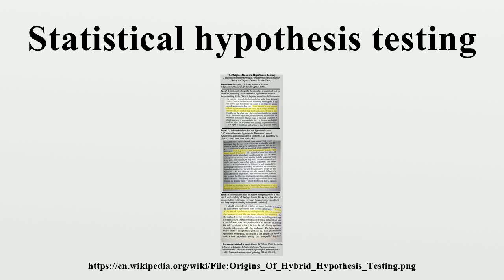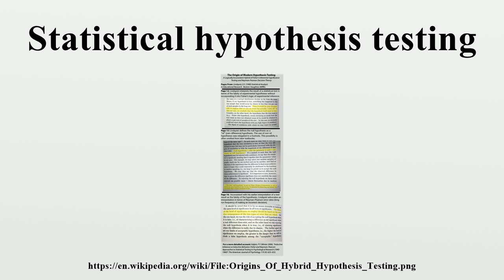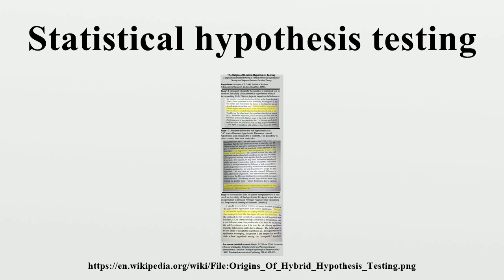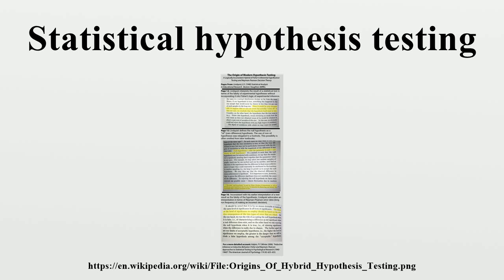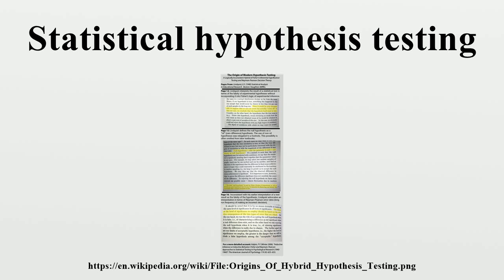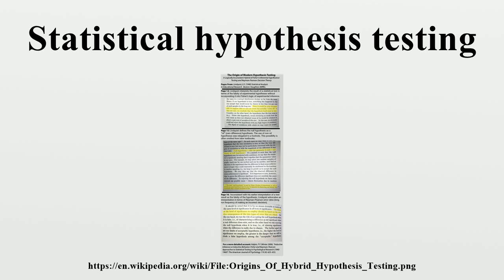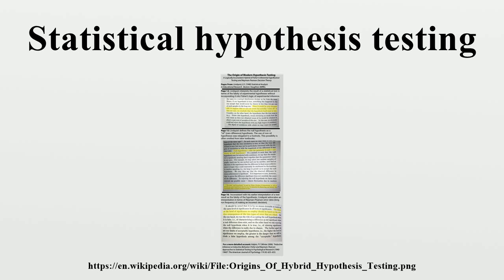Statistical hypothesis testing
A statistical hypothesis is a hypothesis that is testable on the basis of observing a process that is modeled via a set of random variables.A statistical hypothesis test is a method of statistical inference.

Image-Copyright-Info
Author-Info:   Nullhypothesistester

Image-Copyright-Info